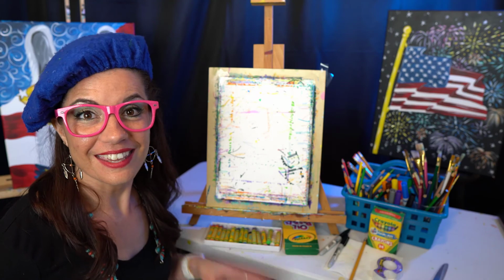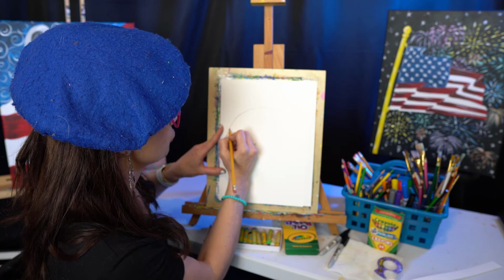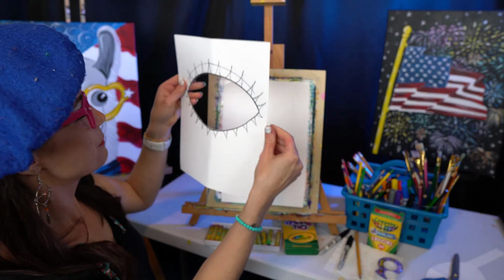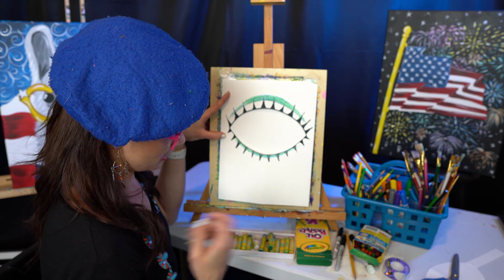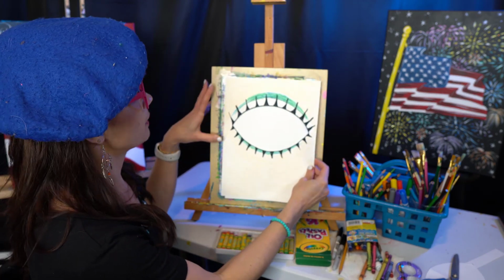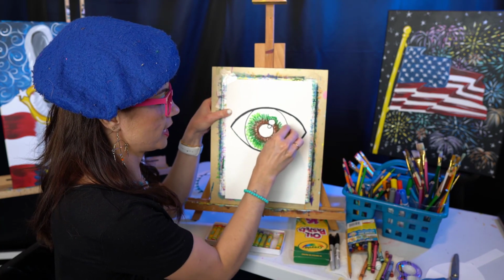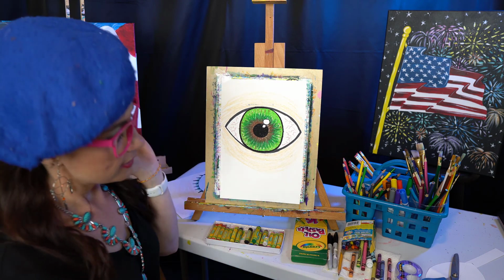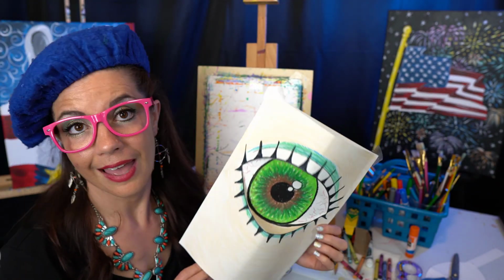CRAZY COOL- How to Make a 3D Eyeball using Oil Pastels and Scissors with Artsy Rose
3D 🧡Eyeball 💛How to Draw💚Color, Cut
💙and  Use Oil Pastels 💜with 🧡Artsy Rose

Let's make our own Surrealism Project like Salvidor Dali! I will teach you have to draw, cut and color a CRAZY COOL realistic eyeball. Then we will cut and glue to make it look three dimensional. Let's get started.

𝗛𝗲𝗿𝗲 𝗶𝘀 𝘄𝗵𝗮𝘁 𝘆𝗼𝘂 𝗻𝗲𝗲𝗱:

1) Paper- 2 pieces
2) Pencil AND Sharpie (optional)
3) Oil Pastels or something to color with
4) Scissors and Glue
Show us your drawing!!